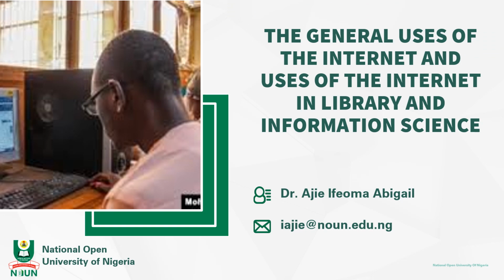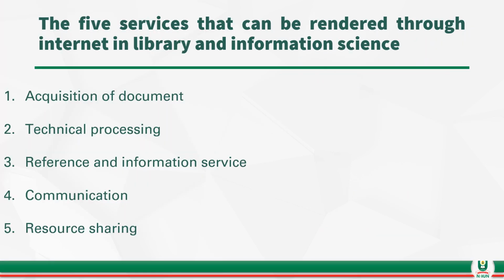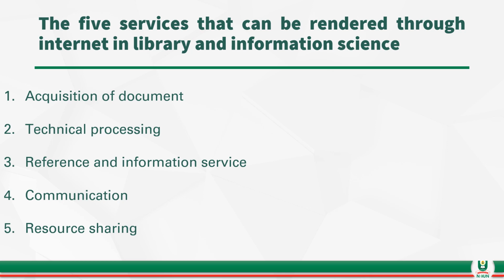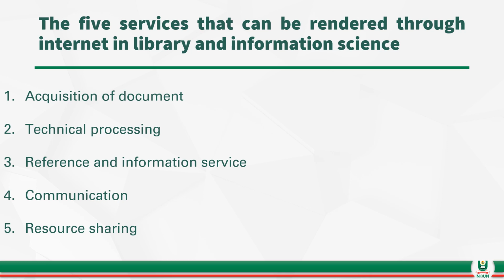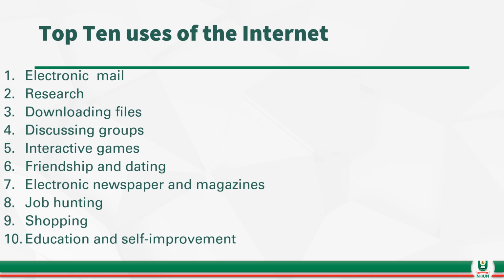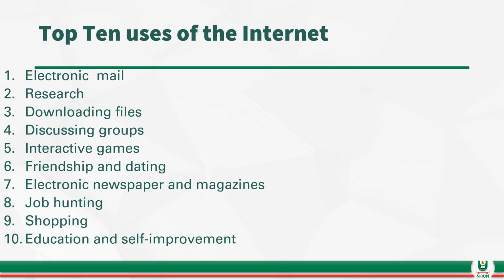LIS 205 LESSON 4 VIDEO